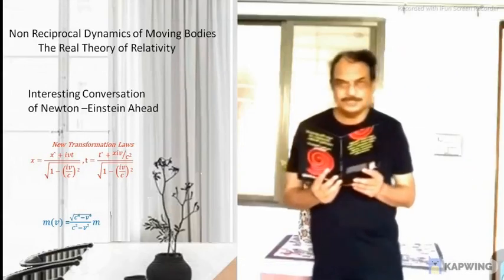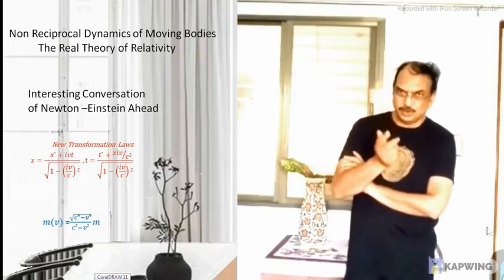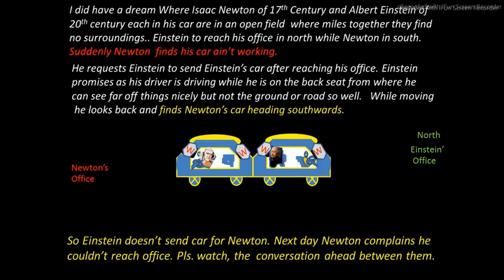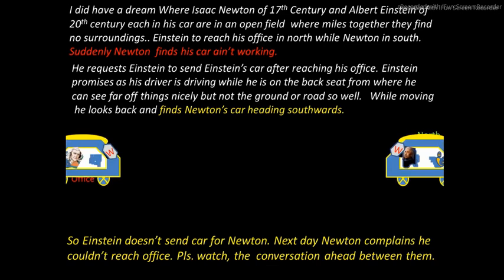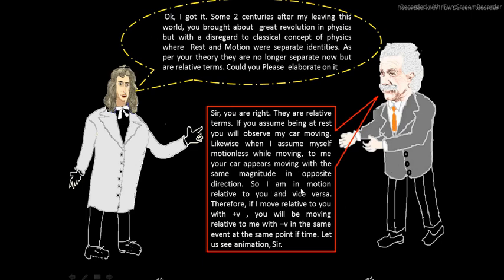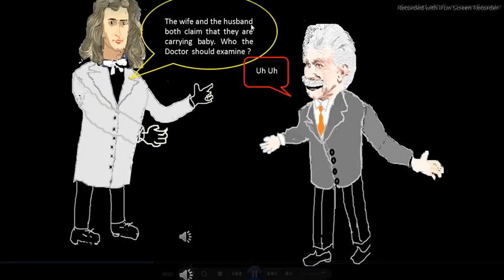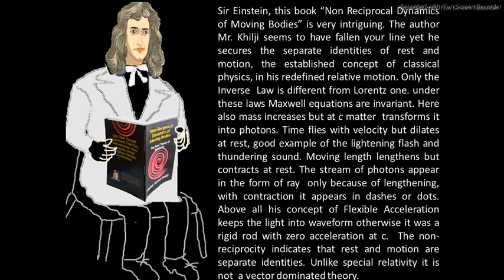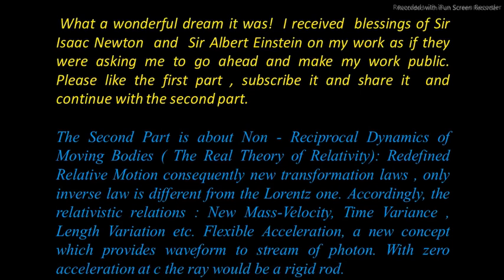Newton Einstein Conversion on the real theory of relativity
Interesting
Newton-Einstein conversation

Relative motion is redefined, new transformation laws are determined, all the relativistic relations are re-obtained with regard to mass-velocity, time variance and length variation. no infinity occurs